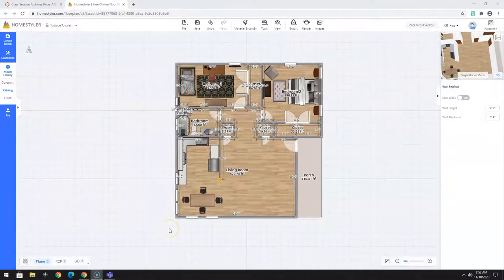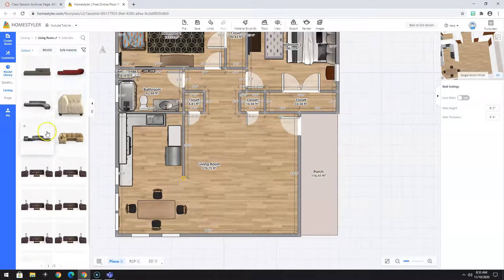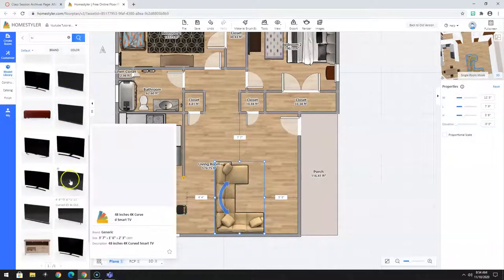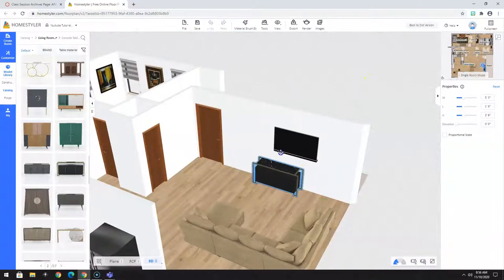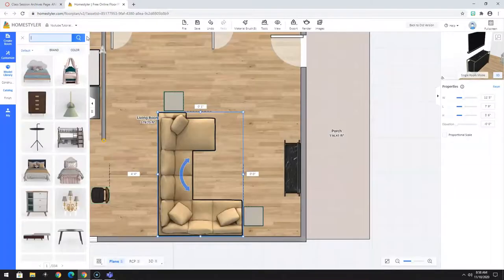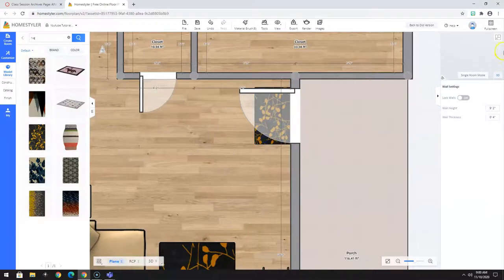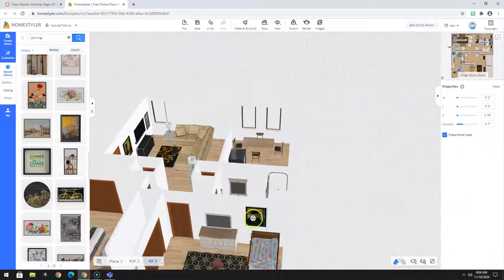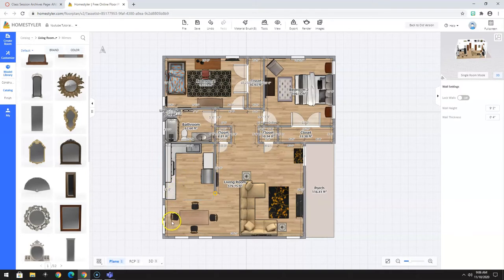Autodesk Homestyler Basic Intro Tutorial for Beginners PART 7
Part 7 of a basic introduction to the tools in AutoDesk Homestyler.  sofas, windows, tvs, end tables, chairs, paintings, rugs are discussed. This is an  introductory video tutorial in a free web-based CAD program Autodesk Homestyler.